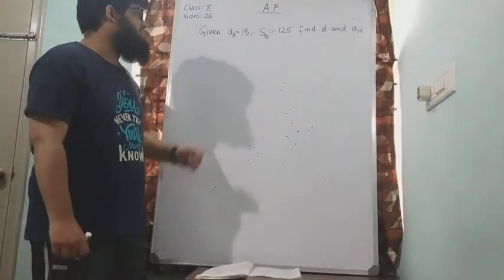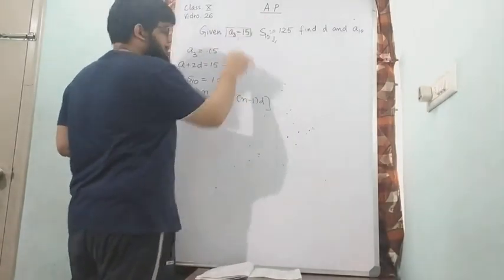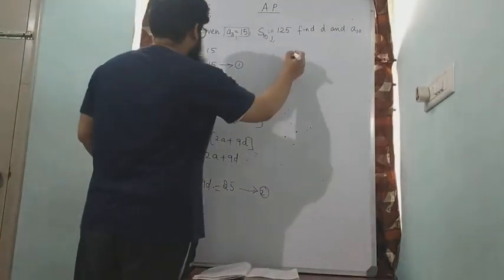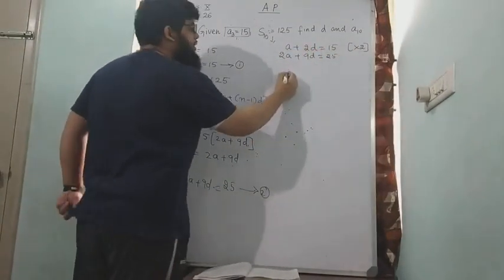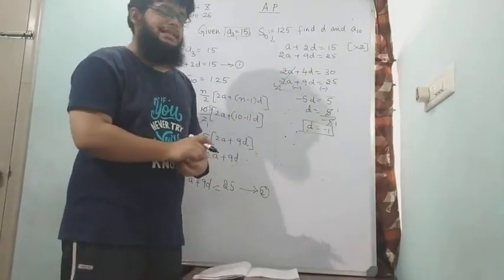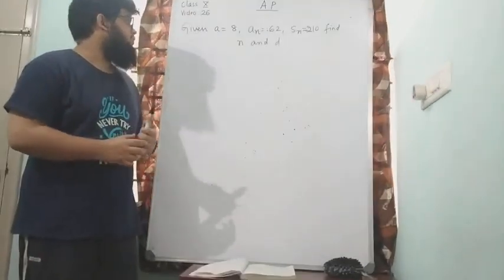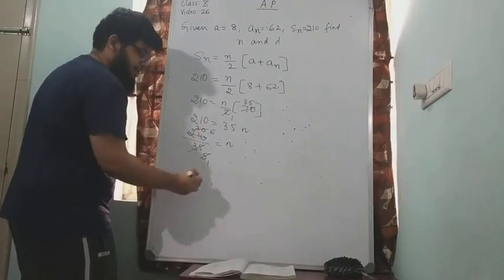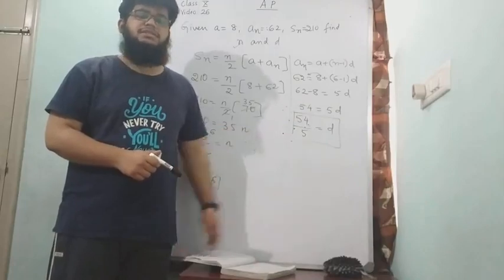10TH STD MATHEMATICS CHAPTER-1 (PART-26) ARITHEMATIC PROGRESSION